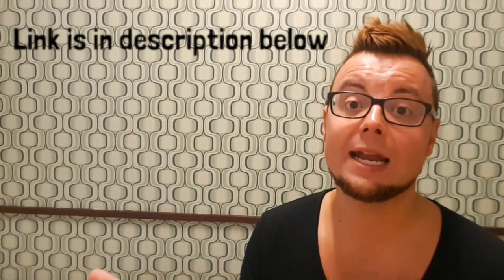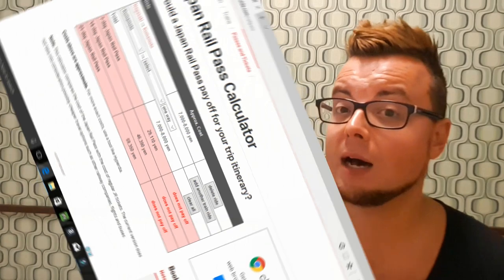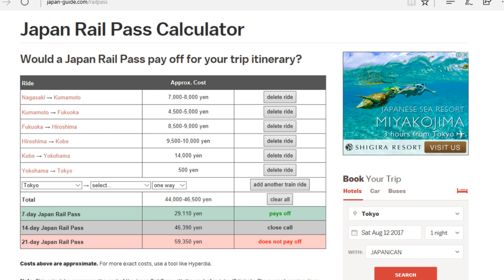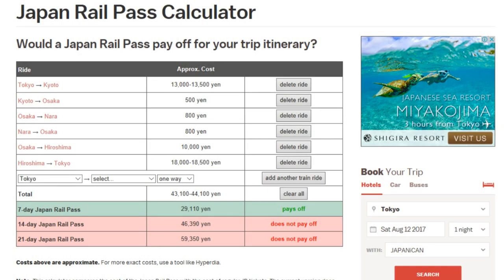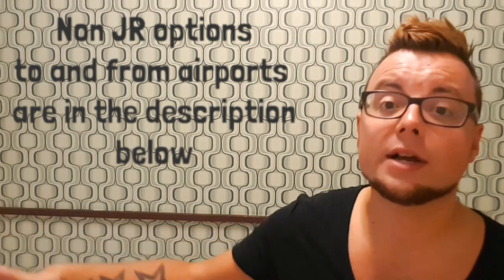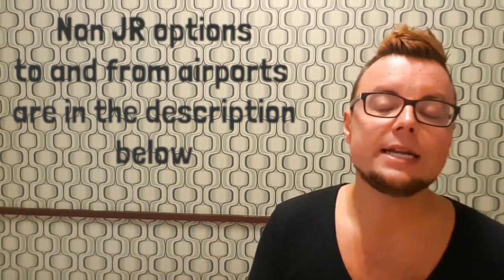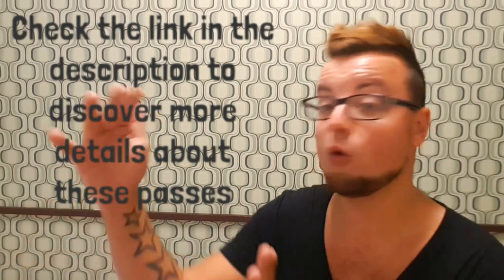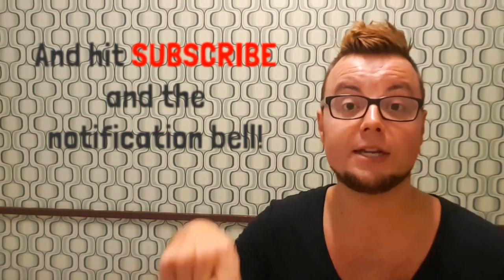JAPAN RAIL PASS - The Easy JR Pass Calculator for your Japan Trip in 2017!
*I have a new WEBSITE! for Travel, Digital Nomad and Teaching blog posts incorporating video, text and photography, purchase my Teaching Online Ebooks (also take advantage of my affiliates and even book an English lesson with me Please watch: "🇭🇰 Is HONG KONG SAFE for TOURISTS? | 2019 HONG KONG PROTESTS | MY EXPERIENCE (with subtitles)"
Are you planning a trip to Japan in 2017? Are you struggling to decide whether you need to pay for a Japan Rail Pass? If the answer is YES, this could be the video for you!

I have been to Japan twice and prior to my first trip, I was not aware of the following website -

This website provides a simple calculator to help you decide in minutes whether the JR Pass in the right thing for you and your Japan trip.

All you need to do is enter your Japan itinerary into the drop down boxes. It will then tell you whether a Japan Rail Pass will pay off over 7, 14 or 21 days for your particular trip.

Also mentioned in this video are other JR passes available throughout Japan - more information at the following link -

How to get from Narita to Tokyo -

Stay tuned to First World Traveller for a video on the subject of BUS TRAVEL in Japan - a cheaper and often quicker alternative to the Shinkansen or train travel in Japan.

- How to catch the Shinkansen
- How to catch the Tokyo Subway
- Why You Don't Need a JR Pass

Check out some great Things to Do and Advice videos for Japan at my TWO Playlists -

🔹Check out my Mexico Playlist including videos from Teotihuacan, Chichen Itza, Isla Holbox and so many areas of Mexico City!

The aim of The Tao of David (formerly First World Traveller) is to provide an honest (sometimes brutally honest) take on the Travel and Digital Nomad world which is often missing from Travel YouTube channels. I provide useful information on Long Term Travel, Solo Travel, Digital Nomad Life, Things to Do, City Basics and finally to be a role model for anyone looking to pursue a similar life, devoid of society's expectations!

🔹Thankyou to my Patrons Hidhir, Tim, Cynthie, Kieran, Ian, Laura, Eva, George, Shirley, Tracy, Daniel, Luis, David & Ken for supporting me on my journey.

Samsung J7 Nero
Osmo Mobile 1 Stabilizer
Wondershare Filmora

"Take the Chance" - YouTube Free Audio courtesy of Nicolai Heidlas